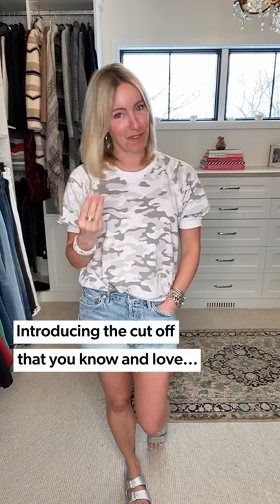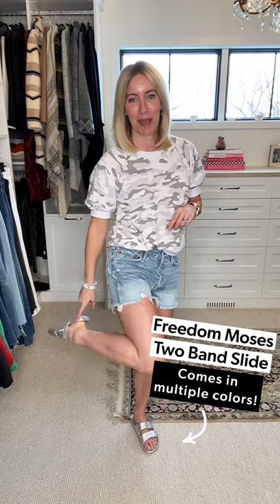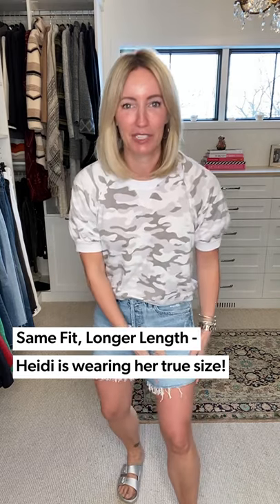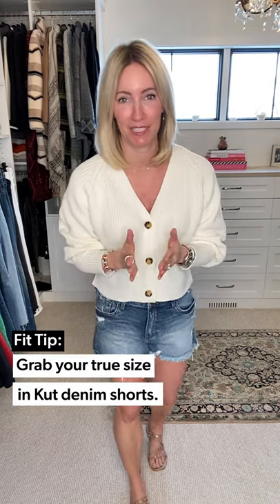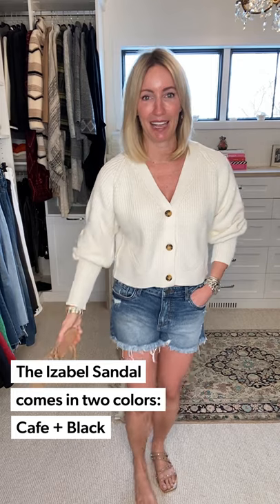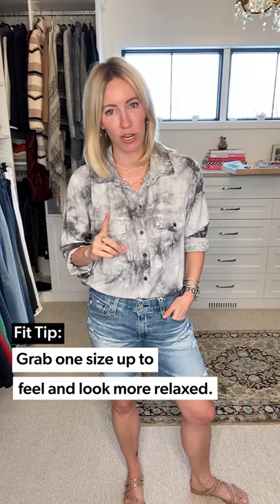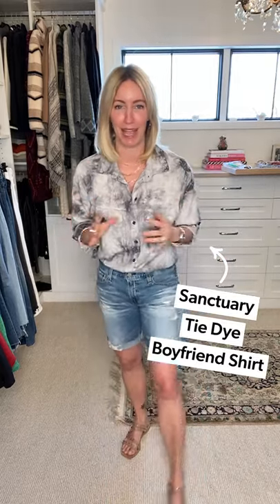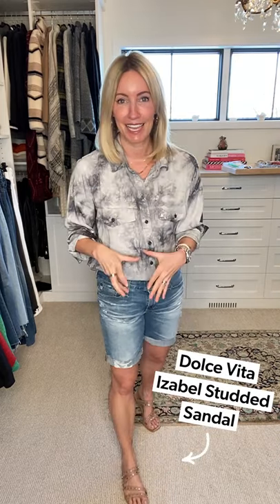Finding the Best Cutoffs for YOU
Heidi gives us tips and tricks for finding the perfect pair of cutoffs—and shares her 3 favorites for the season ahead!  Item links & details below!

See the full selection of clothing and shoes featured in this video at EVEREVE.com:

0:00 // Intro

0:07 // Look 1

2:44 // Look 2

3:39 // Look 3

6:46 // Look 4